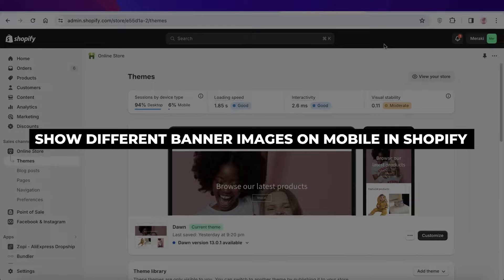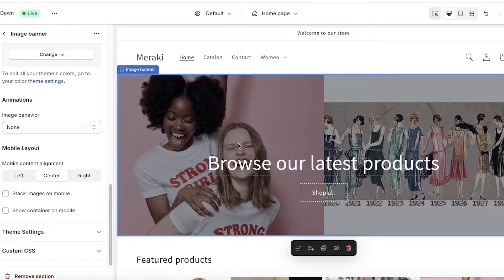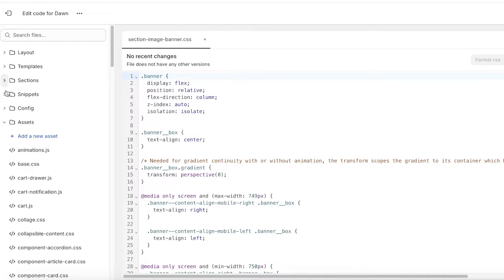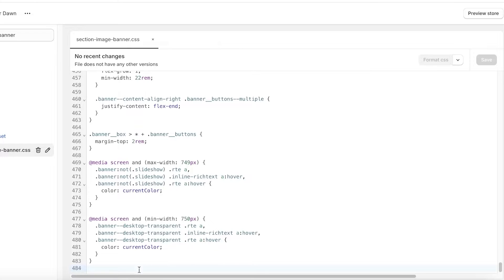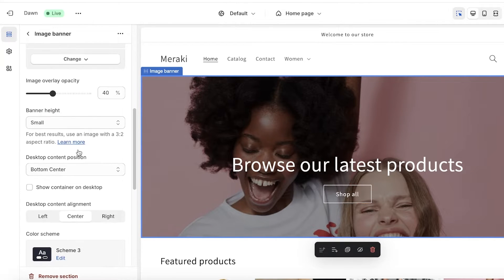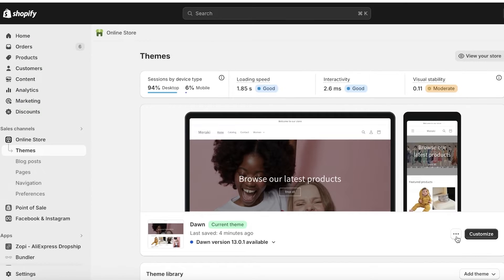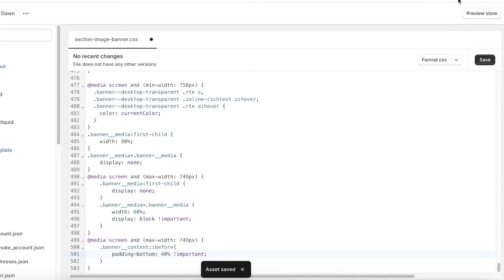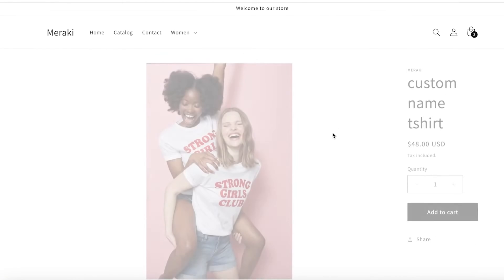How To Show Different Banner Images On Mobile & Desktop In Shopify (Step-by-Step)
In this video we show you How To Show Different Banner Images On Mobile & Desktop In Shopify. This video will cover everything that you need to know and help you get started with this software.